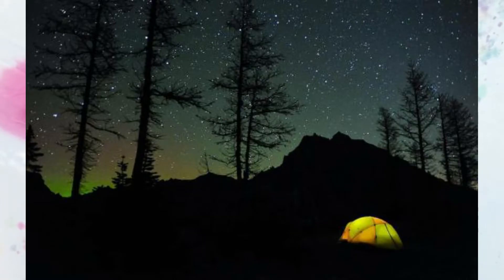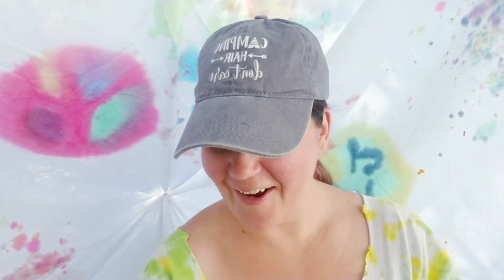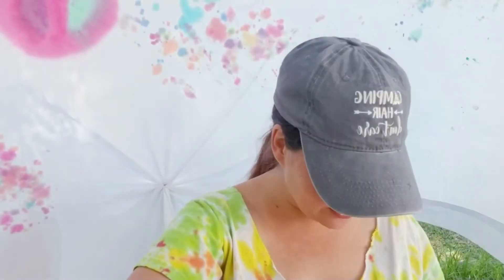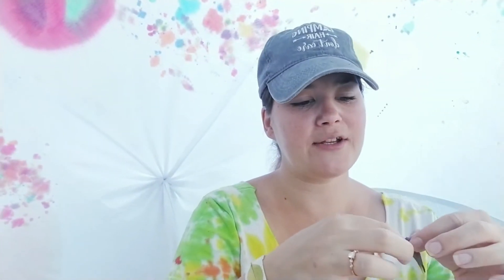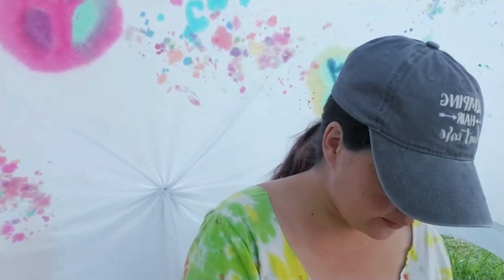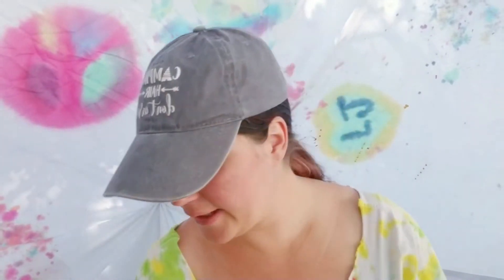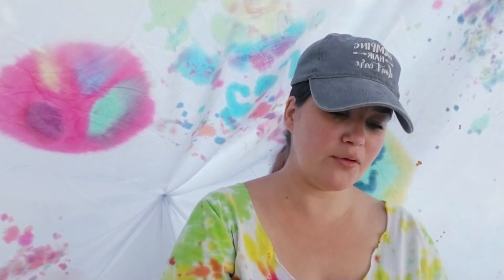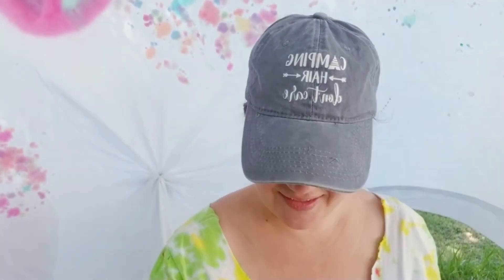Let's Create- NATURE BRACELETS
Here's a fun craft to create while camping or even while hanging out in your backyard. Go on a nature walk with a grown up buddy and get busy creating your very own nature bracelet. Have fun!